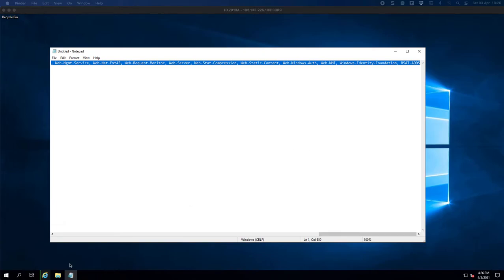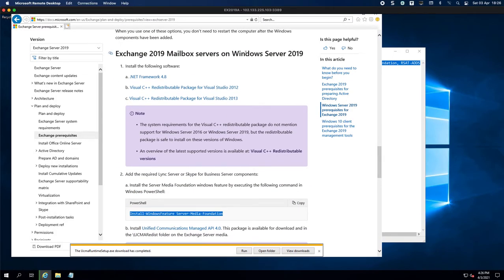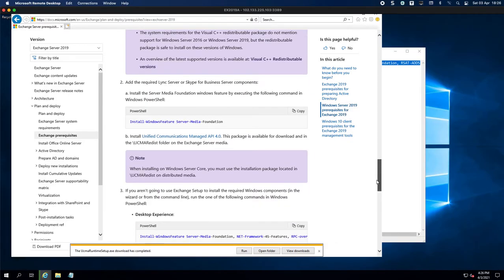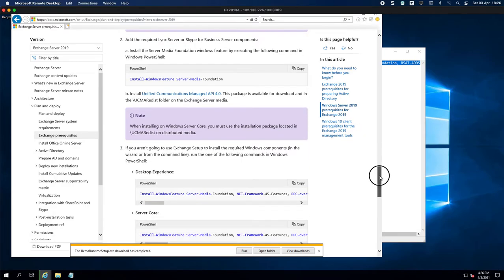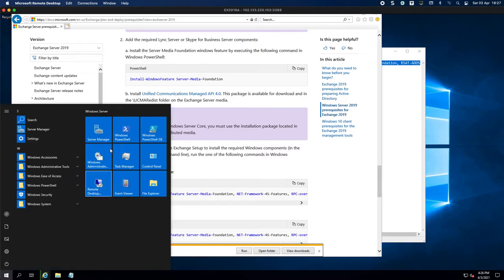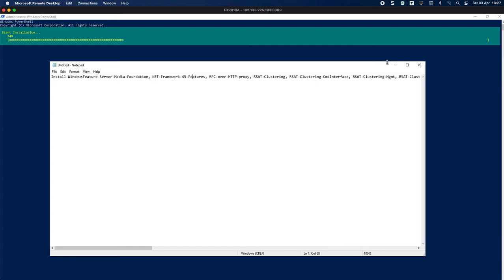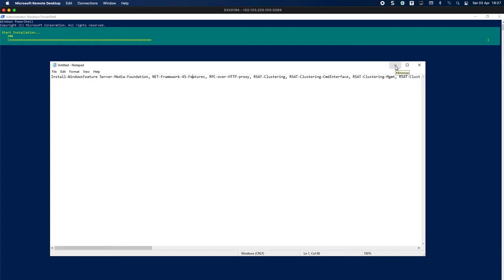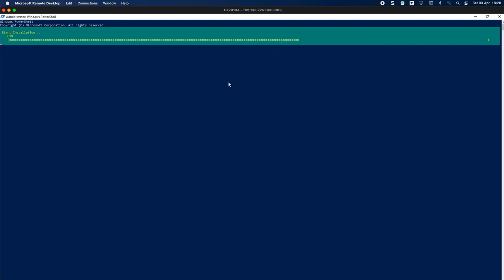Exchange 2013/2019 Coexistence:- Install the Exchange 2019 prerequisites - Part 8 of 18a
In this video, we delve into the process of setting up Exchange 2019 prerequisites as part of the Exchange 2013/2019 coexistence series. We will guide you through the installation of necessary components using PowerShell, ensuring a seamless transition to Exchange 2019.